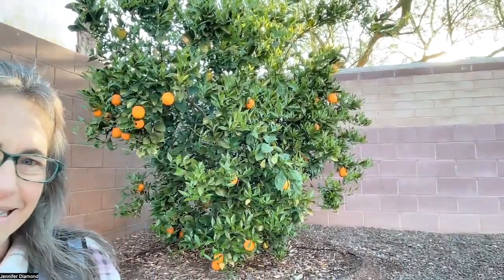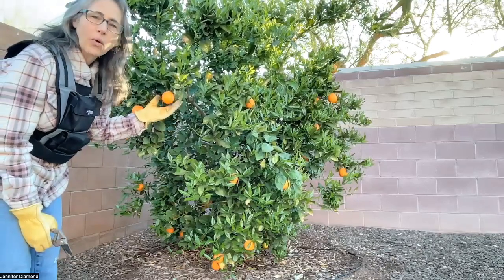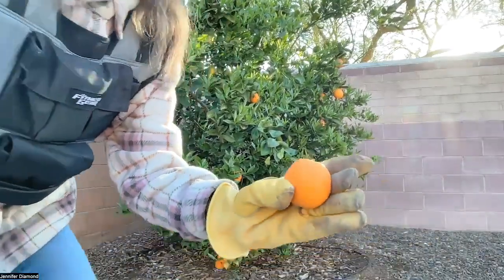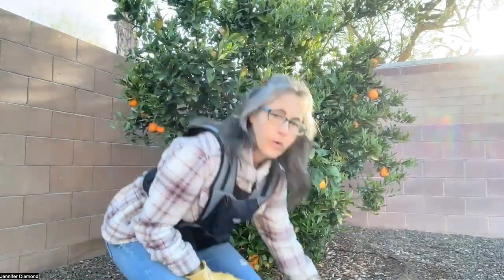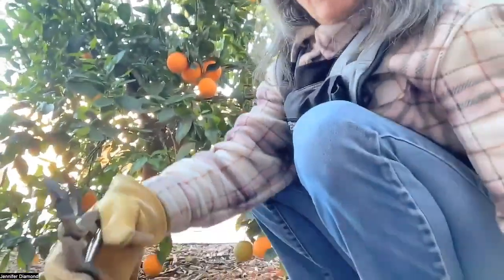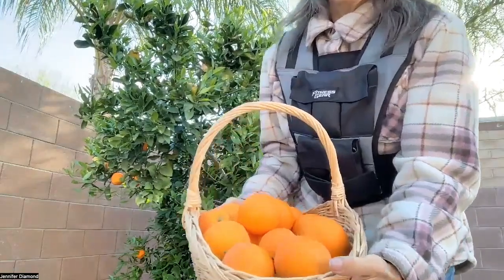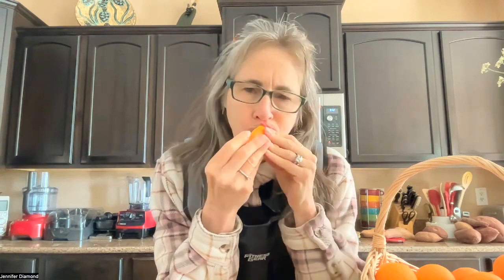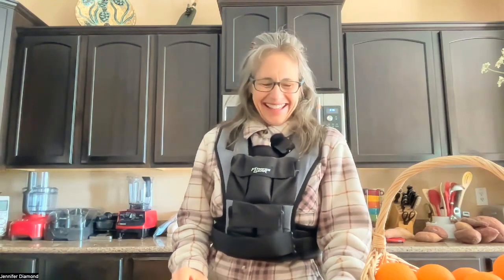Growing and Picking Oranges 🍊 Fresh & Delicious!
We've been struggling with our orange tree for several years and now we finally have fruit to harvest.

Join me as I spend some time in the yard talking about how we care for our orange tree, how I pick the fruit, and what it tastes like compared to store-bought citrus.

Don't miss out on all of my deliciously nutritious adventures—SUBSCRIBE to my channel now for more recipes, tips, how-to's, and insights into the wonderful world of whole food, plant-based, gluten-free living!

CHAPTERS
00:00 Introduction
00:33 How We Care For Our Tree
03:15 Twist or Clip?
10:46 Appreciating the Smell of Fresh Oranges
13:45 Harvesting the Oranges
15:40 About My Garden Shears
16:34 Promoting Growth
18:28 Check Out The Harvest
20:40 Let's See How They Taste

PRODUCTS USED/DISCUSSED IN THIS VIDEO
▶︎ Garden Sun Shade Tarp
▶︎ Organic Cirtus Trunk Paint
▶︎ Citrus Tree Trunk Wrap
▶︎ Horsvill Garden Shears

I read them all and they mean a lot to me!

I often recommend products that I have purchased myself or tested and enjoyed. I produce this content because I enjoy sharing what I've learned and what I love but I do spend my own money to make these videos. Thank you for your support.

The views, remarks, and viewpoints expressed are solely my own and do not represent any company or organization that might be mentioned or associated with this channel.

Any suggestions, recommendations, or guidance offered should not replace or substitute for a licensed healthcare professional or physician's advice, diagnosis, or treatment. Before making any significant changes to your diet, or lifestyle, or engaging in any new activities that deviate from your usual routine or your physician's recommendations, it is imperative that you consult with your trusted medical professional. Your healthcare provider can assess your health condition, medical history, and specific needs to ensure that any modifications or new activities are safe and suitable for you. Reliance on any information provided in this content is solely at your own risk, and neither the content creator nor any associated parties shall be liable for any direct or indirect consequences resulting from your actions or decisions made in response to this information. Always prioritize your health and well-being by seeking the counsel of a qualified medical expert.